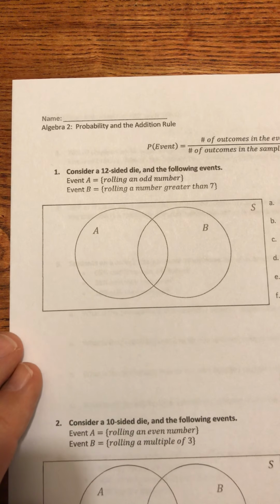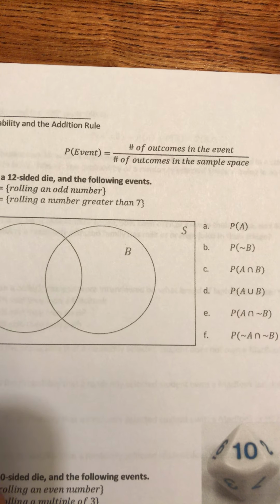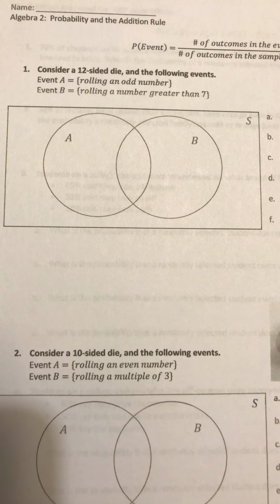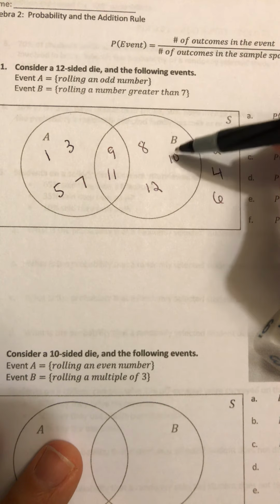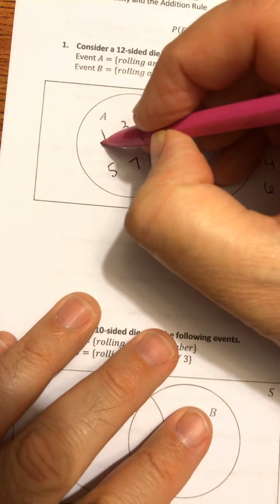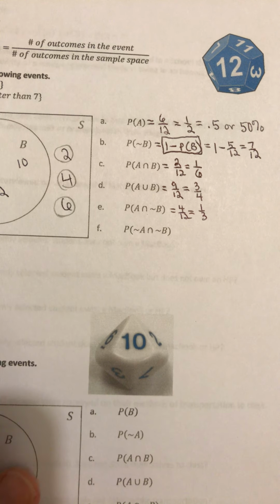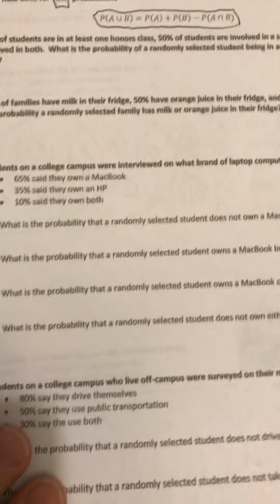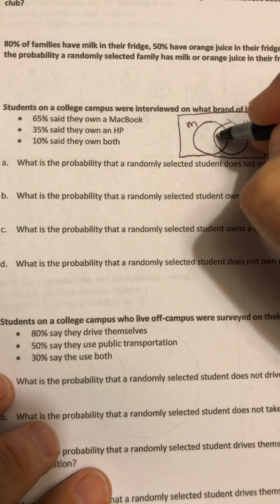May 12, 2020